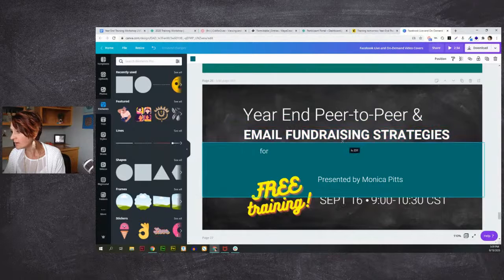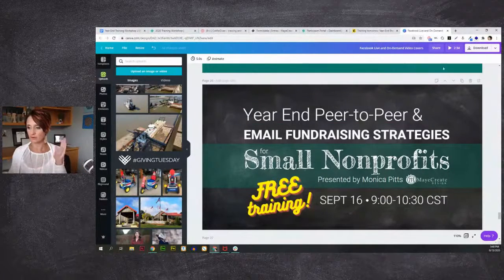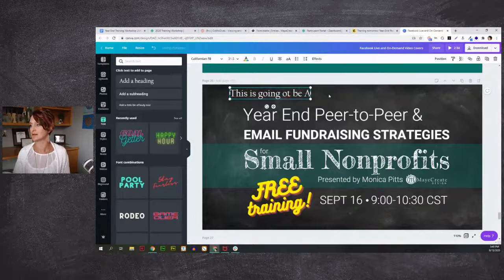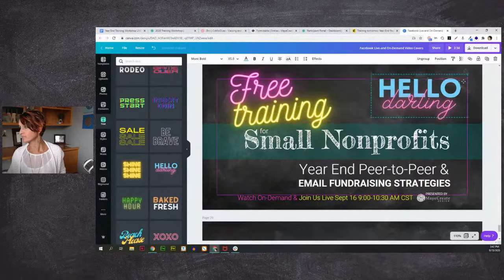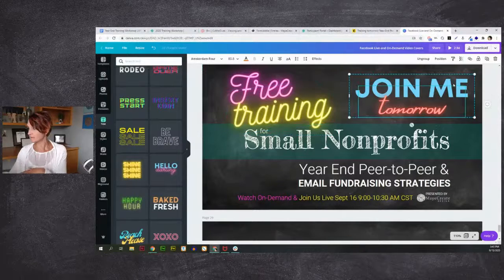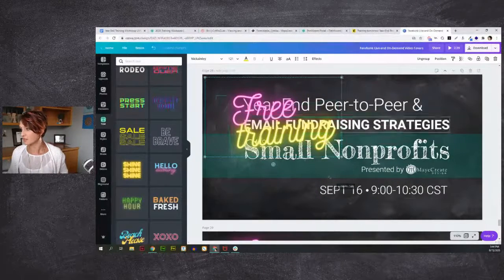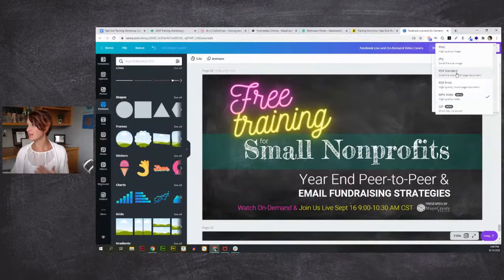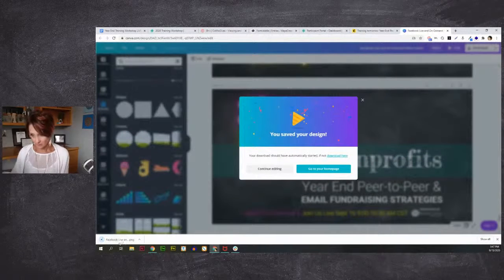Using Canva to Make a Graphic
I'm going to explain how I used Canva to make the graphic for our upcoming training workshop!